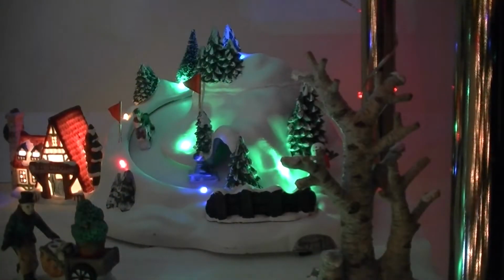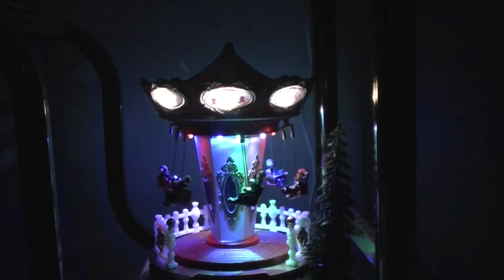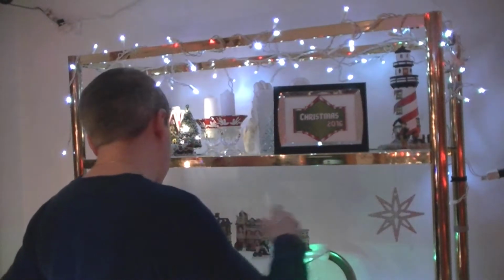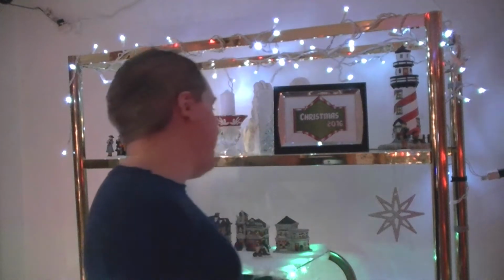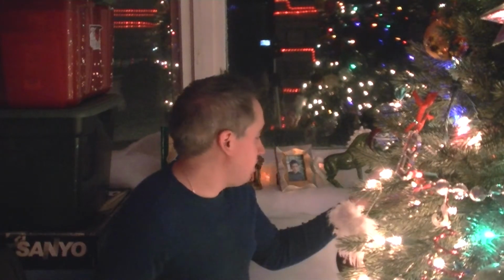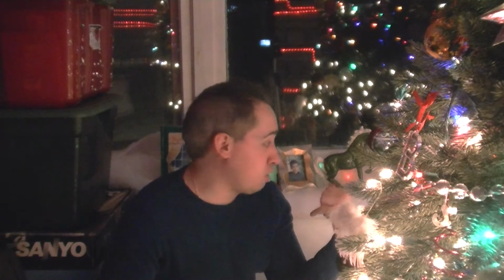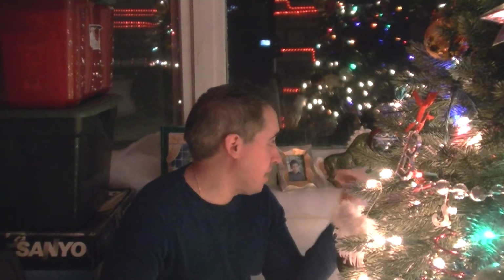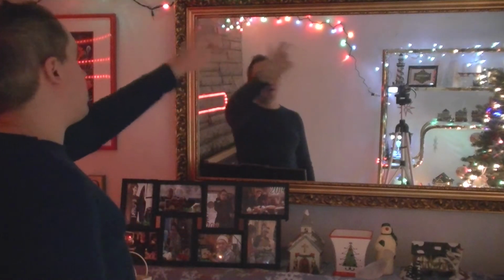Unveiling Christmas Central 2016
The time has come ... to reveal Christmas Central 2016!

The hype is real and so is the upcoming holiday season, so Bobby Gaines reveals his latest creation and it is incredible!

More layers of lights and fun than ever before and significant changes and improvements from last year make this my most ambitious Christmas project ever -- but don't just take my word for it, check it out for yourself in this exclusive first look at Christmas Central 2016